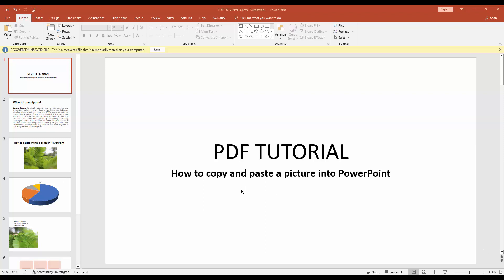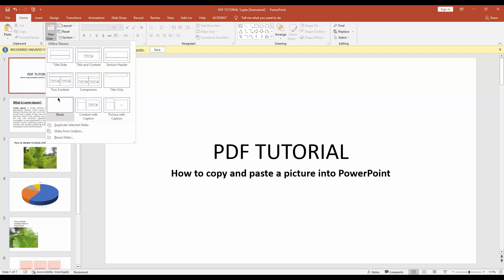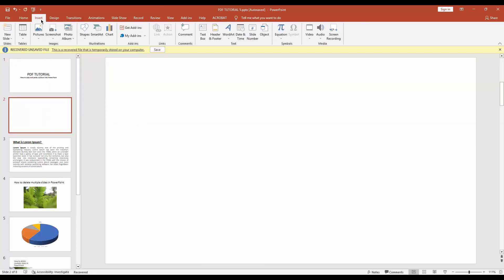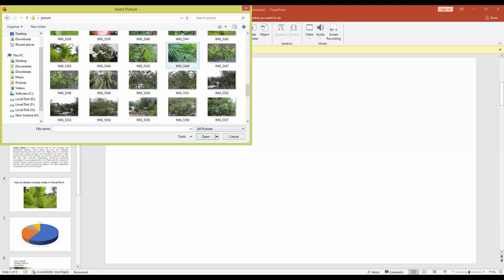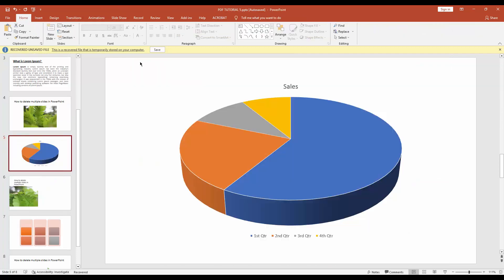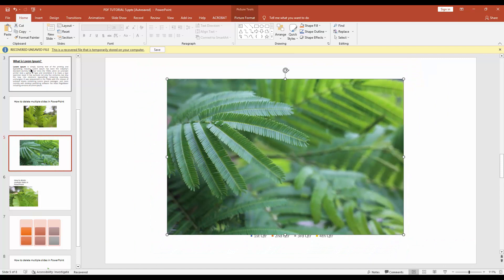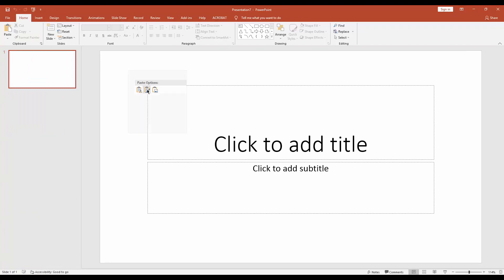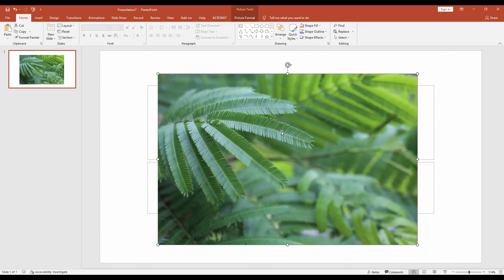How to copy and paste a picture into PowerPoint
Assalamu Walaikum,
In this video I will show you, How to get cursor below table in PowerPoint.  Let's get started.